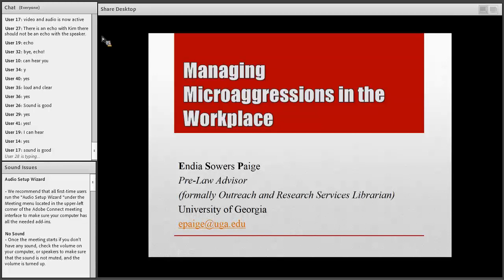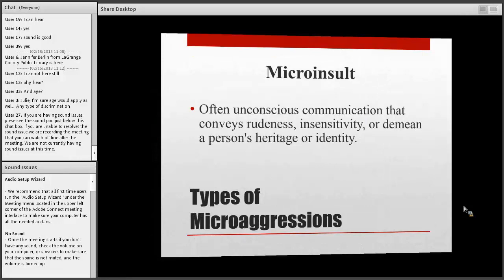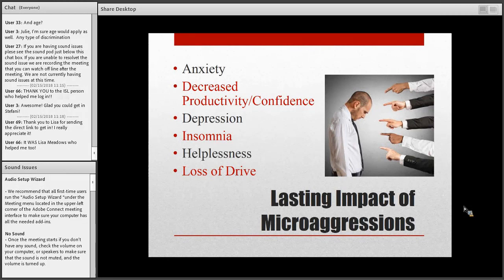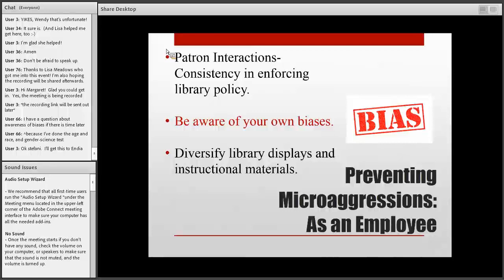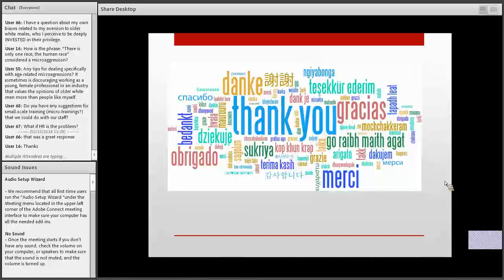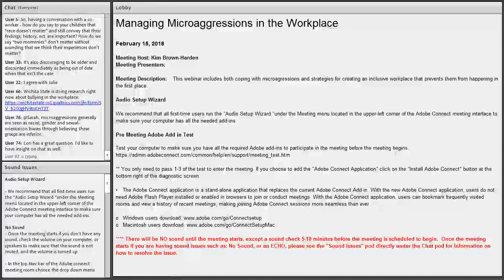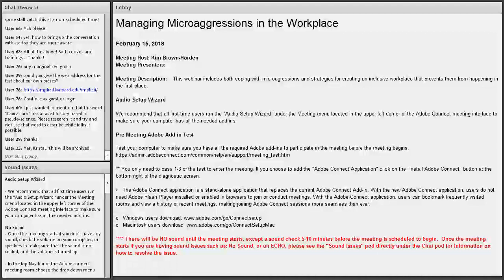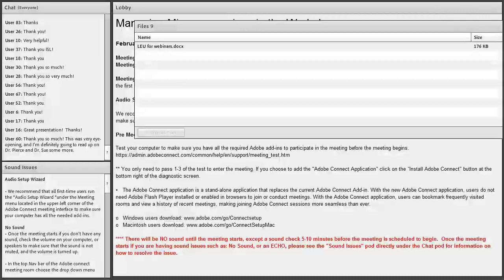Managing Microaggressions in the Workplace 2 15 2018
What is Microaggression?  Do you know when it's happening to you?   This webinar includes both coping with microaggressions and strategies for creating an inclusive workplace that prevents them from happening in the first place.
This webinar is eligible for 1 LEU

Presenter:  Endia Sowers Paige / University of Georgia School of Law

This webinar is eligible for Library Education Units for Indiana Librarians.  The following policy applies:  Any time a staff member views an online event (or a library purchases a site license for an online event) by any of the Training Providers Approved by ISL for LEUs, the library’s designee in an administrative or Human Resources role shall create and award LEU certificates in-house.